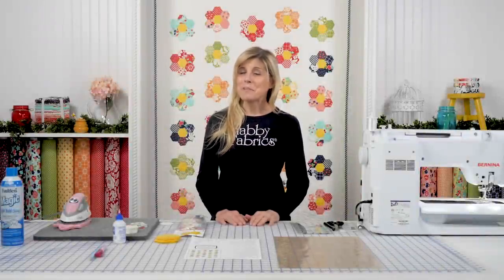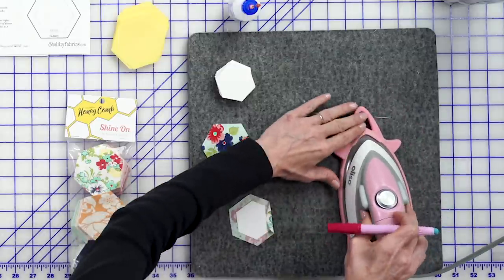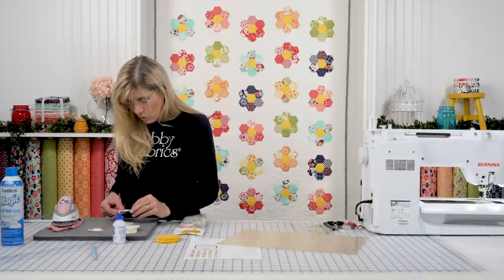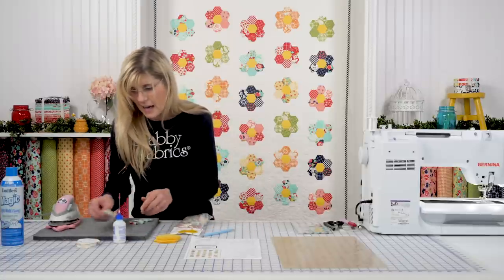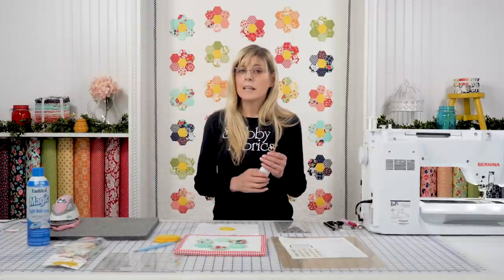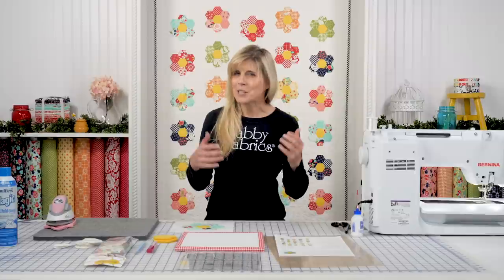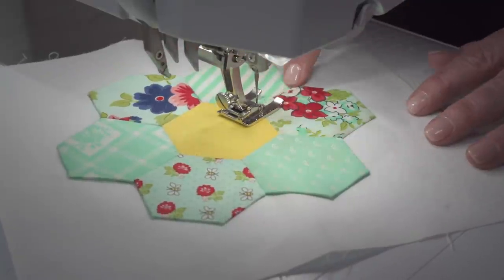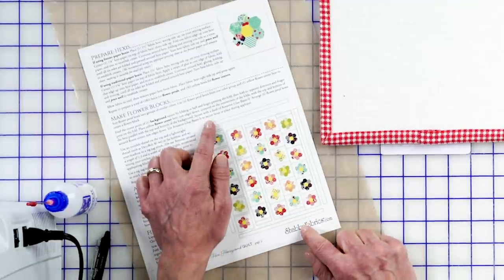How to Make the Hexi Honeycomb Quilt | a Shabby Fabrics Tutorial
Follow along with Jen as she shows you how to use the Moda Honeycomb precut fabrics, and two paper piecing methods. Create this cheerful quilt quickly using Paper Pieces Hexagons and Sewline Glue Pen, or for an even faster method, use the Shabby Fabrics Freezer Paper Hexis which eliminates the need for gluing while folding!

- Hexi Honeycomb Quilt Kit - Shine On: SOLD OUT

Choose your favorite backing fabric from the Shine On collection - 3 yards needed

- MonoPoly Reduced-Sheen Clear 2,200 yd. Spool